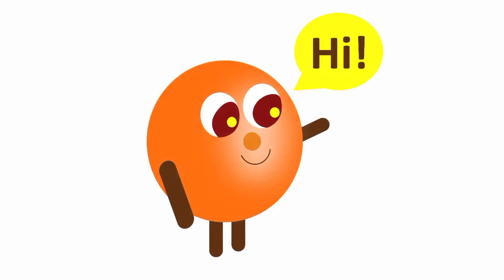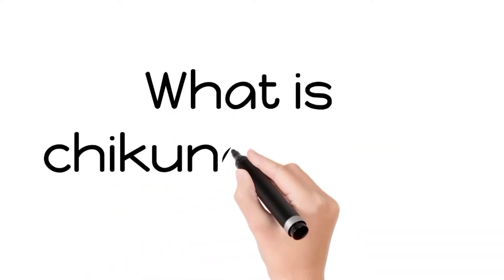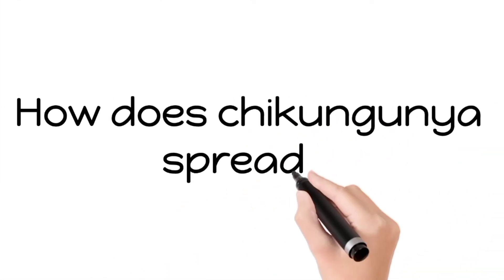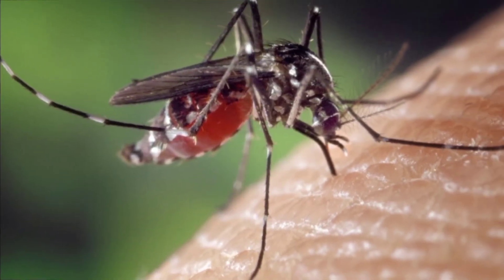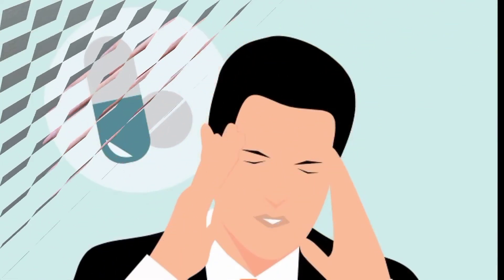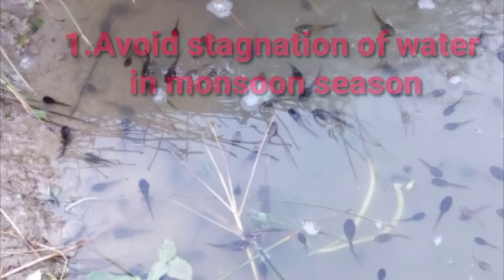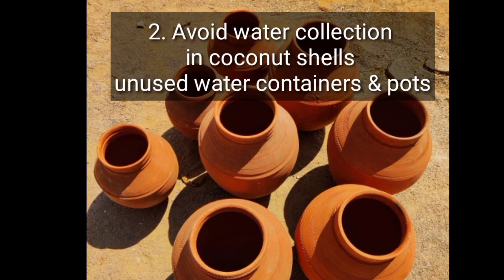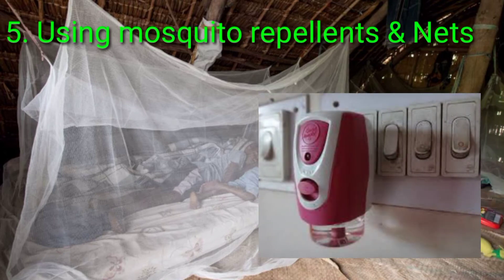Which Mosquito causes Chikungunya || Chikungunya symptoms || prevention || Aedes Aegypti || GK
Which Mosquito causes Chikungunya?

Answer : Aedes aegypti, the yellow fever mosquito, is a mosquito that can spread dengue fever, chikungunya, Zika fever, Mayaro and yellow fever viruses, and other disease agents.

White board animation  : Benime
Video editing app  : kine master